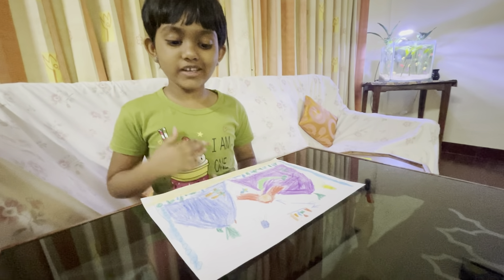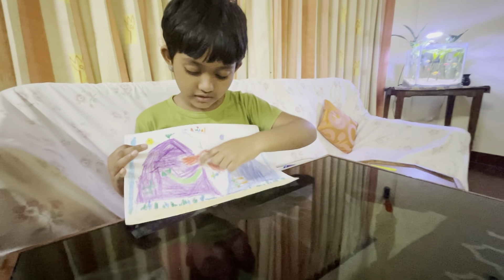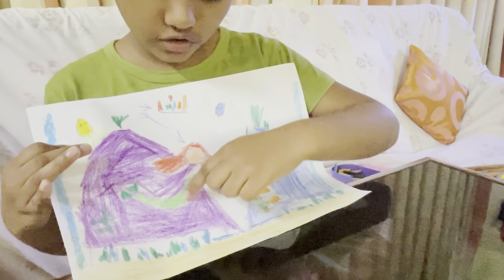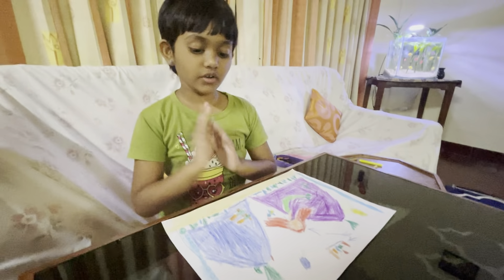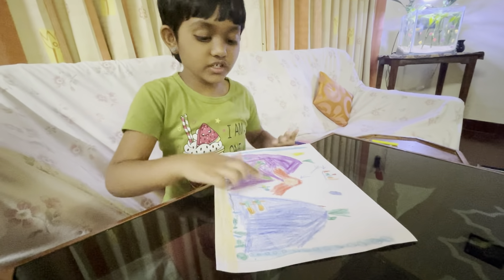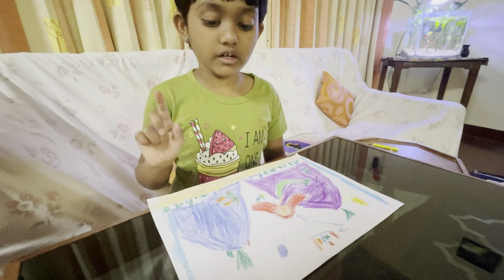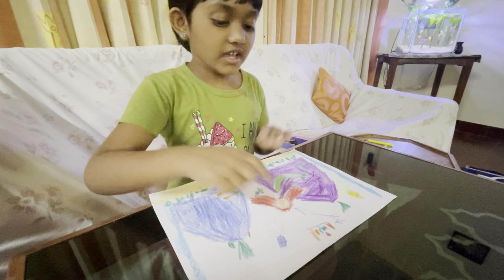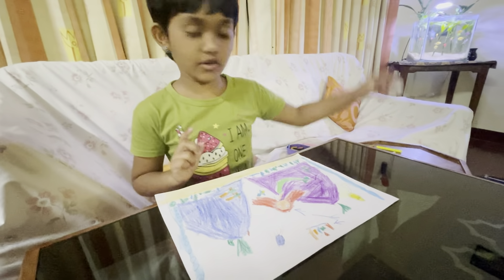I drew the mermaid 🧜‍♀️ Ariel🧜‍♀️